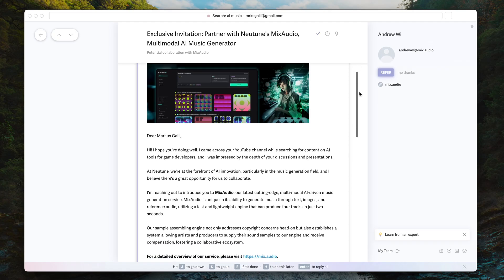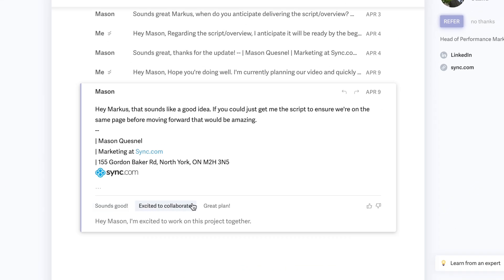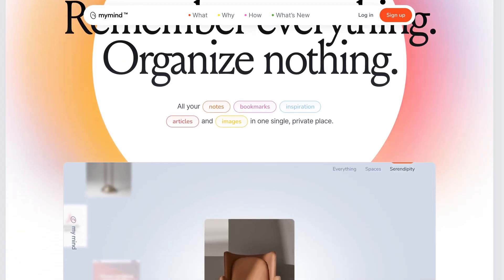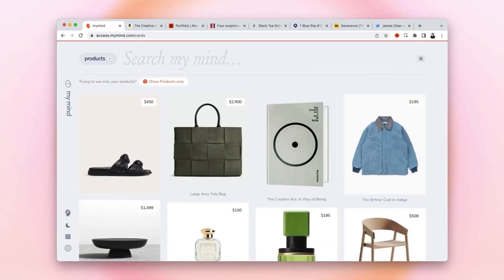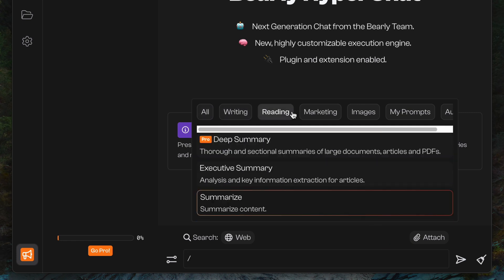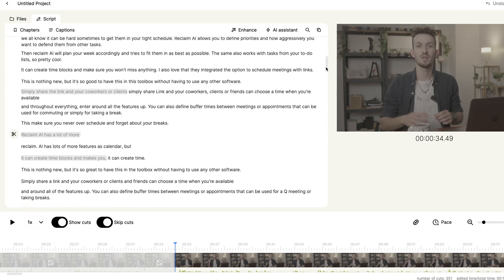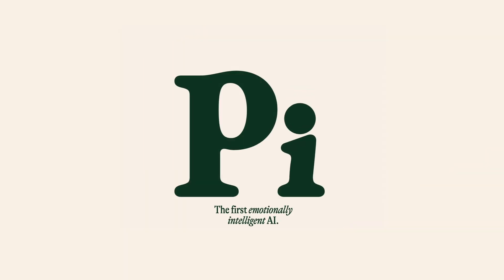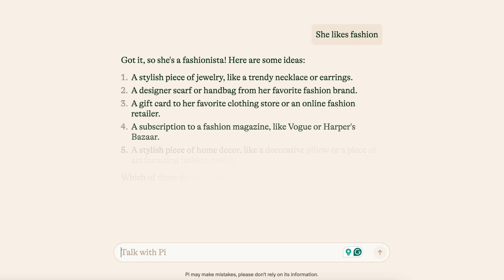I found the 7 best AI Productivity Tools (2024)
There are endless AI Tools on the market, but which are the best and most useful ones? I made a selection of the 7 best Tools that save you time and help you to be more productive.

🔥 What I use to film my Videos:
Sony A6700
Favorite Lens (17-70mm)
Cinematic Lens (30mm)
Most Underrated Lens (50mm)
Awesome Budget Wireless Mic
CPL + VND Filter

Timestamps:
0:00 Intro
0:28 Supercharge your Calendar
2:35 Get to Inbox Zero fast
5:09 Remember Everything
7:09 Better Research & Prompting
8:29 Superfast Editing
9:37 Timesaver for Presentations
10:23 Your AI friend
11:36 Outro